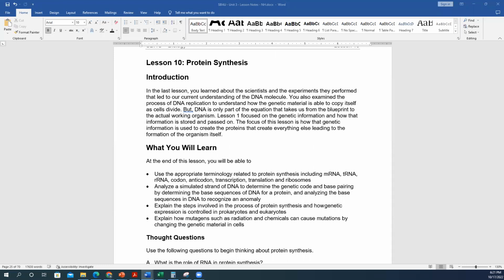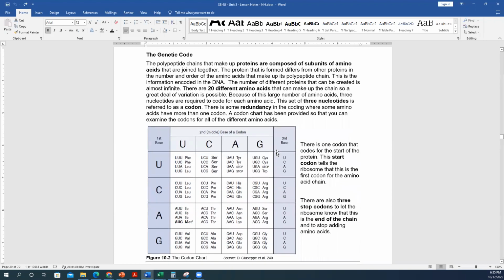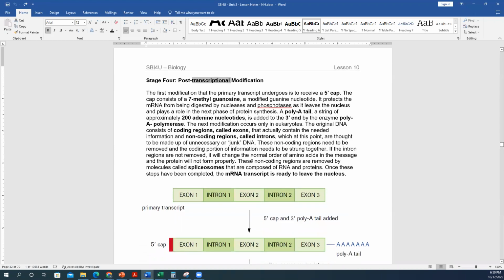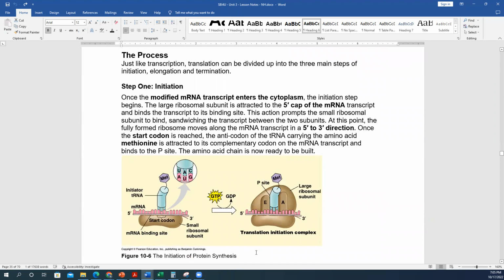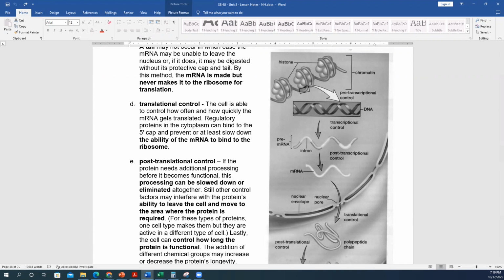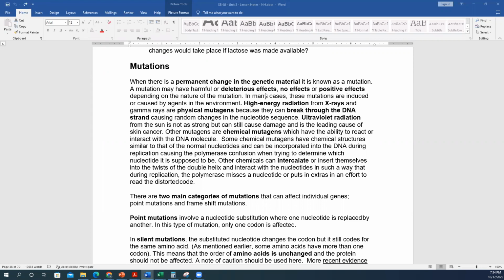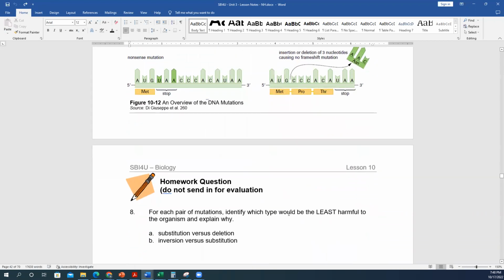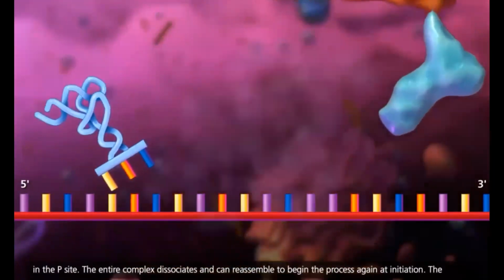SBI4U Lesson 10